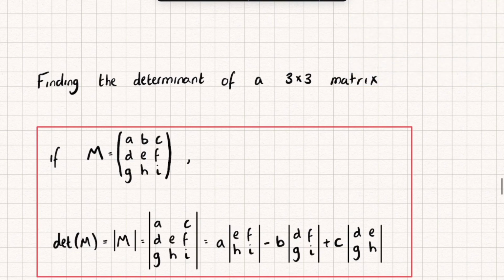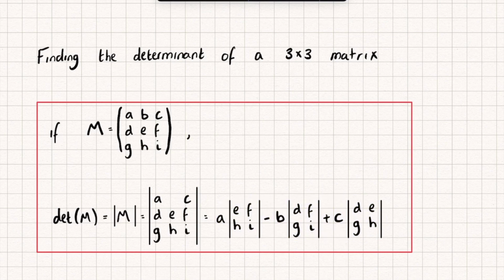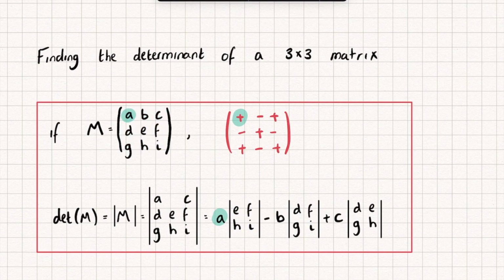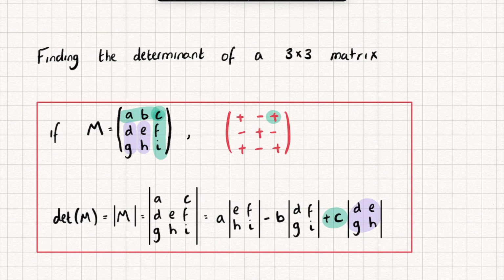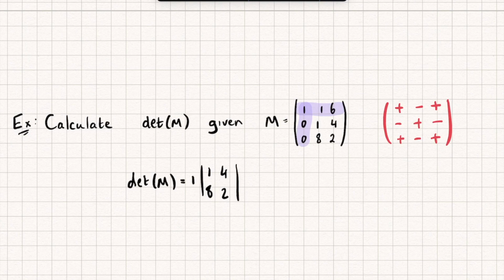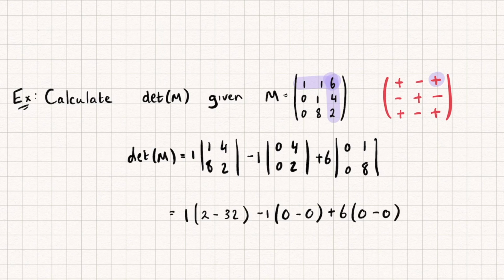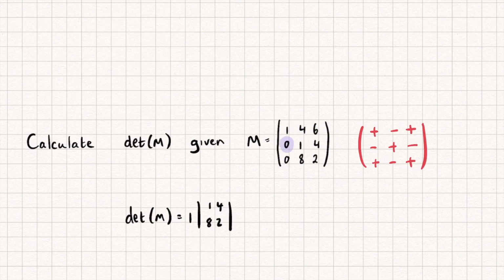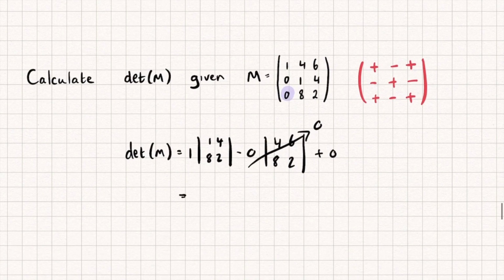How to Find the Determinant of 3x3 Matrix (Matrices 6) | A-Level Further Maths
In this video I'll show you how to find the determinant of a 3x3 matrix :)

Timestamps:
Intro 0:00
Generic Formula 0:20
Example 2:39
Alternative Method 4:24